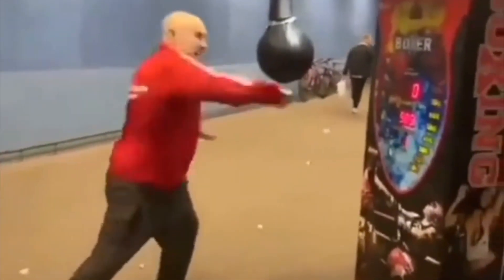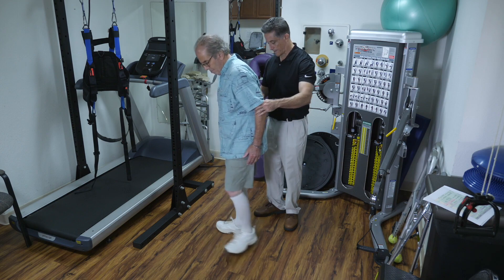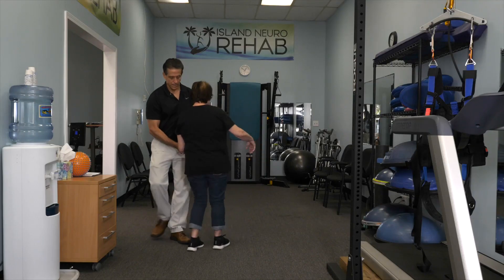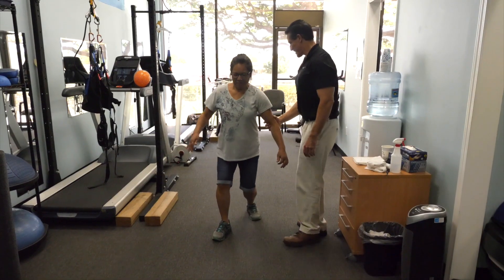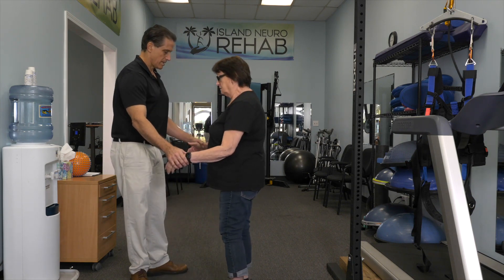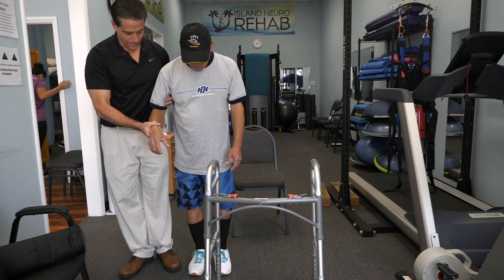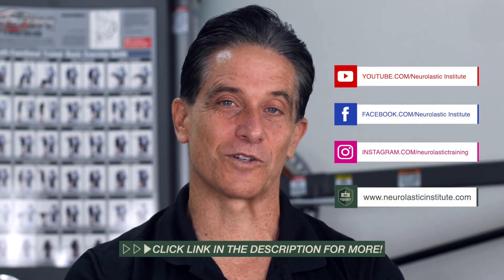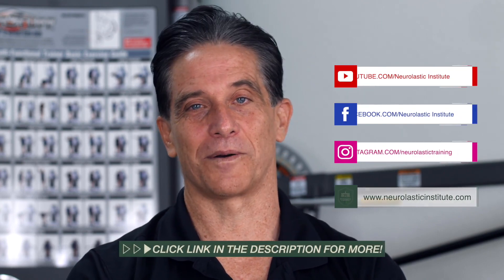Why do people fall?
Why do people fall and how YOU can prevent it!!